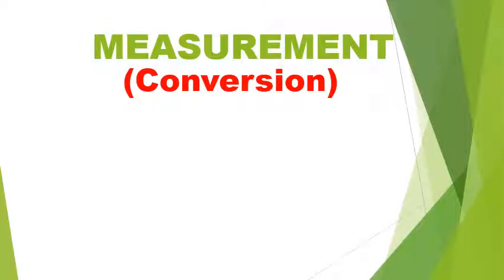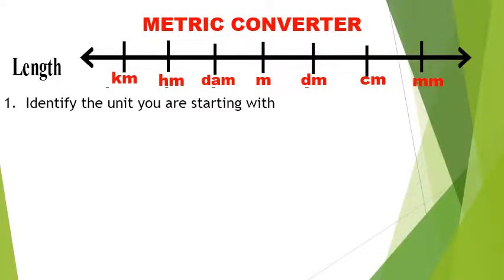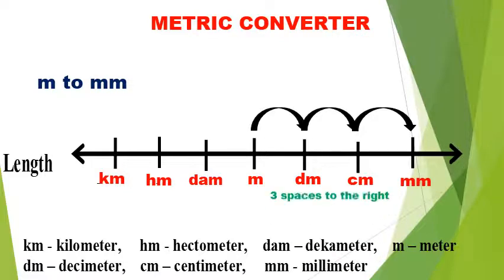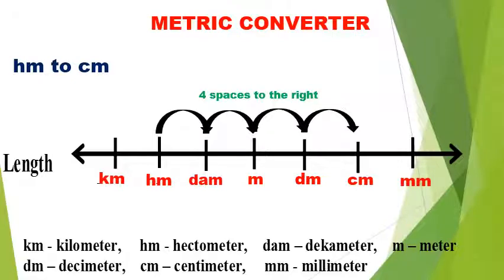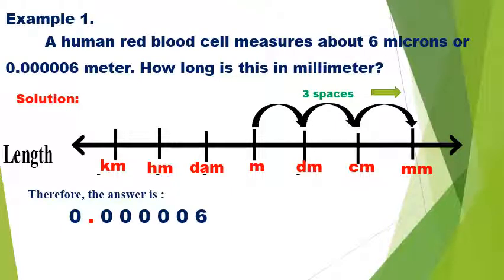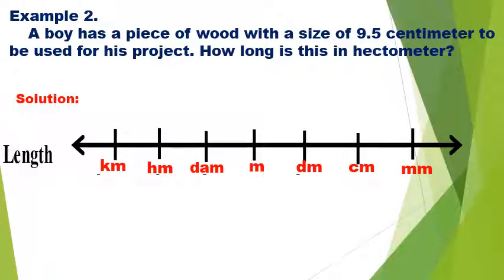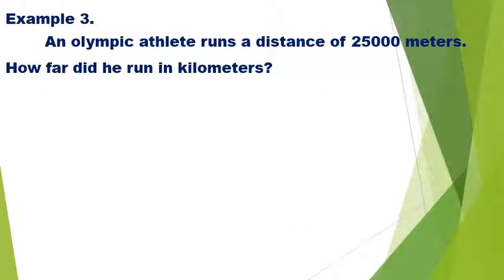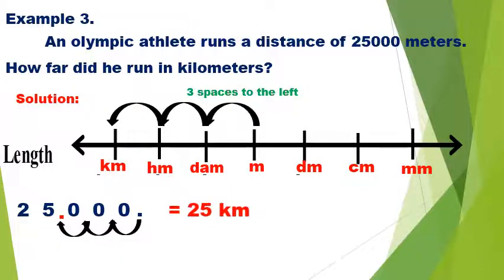METRIC CONVERTER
HOW TO CONVERT UNITS OF MEASUREMENT USING A METRIC CONVERTER